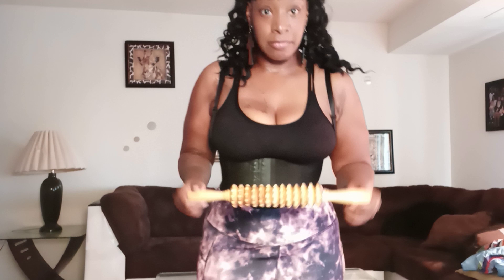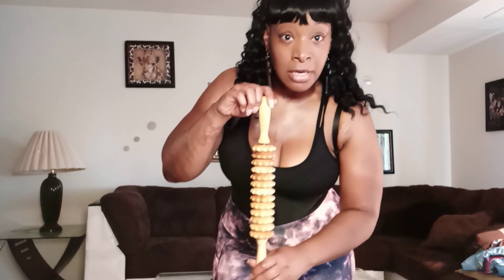Update on my Lipo 360.9 weeks post op.Hit like and subscribe.